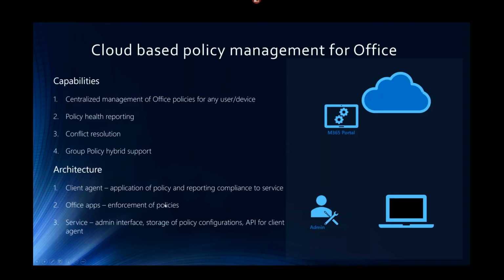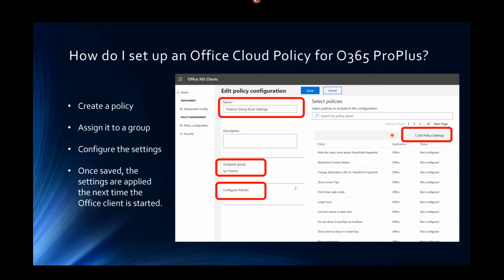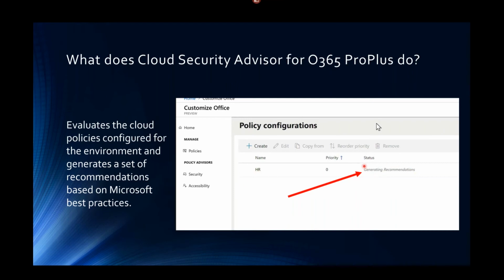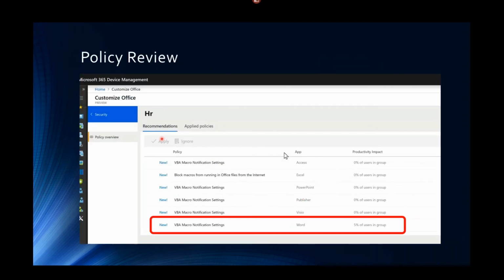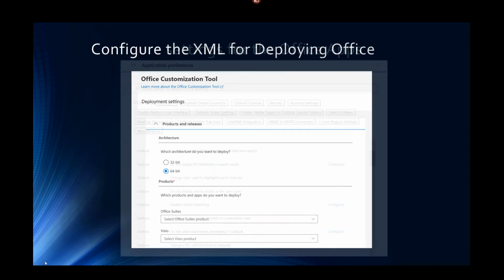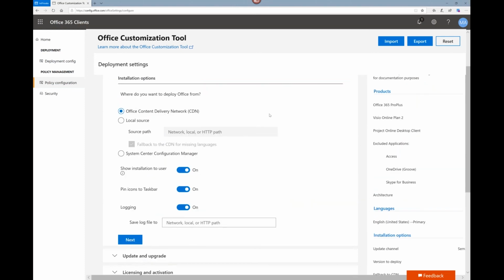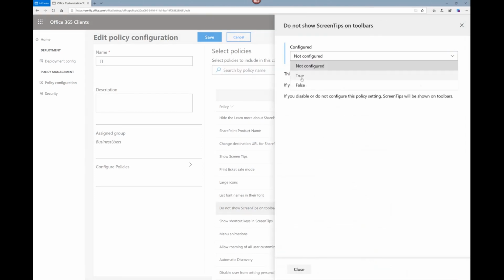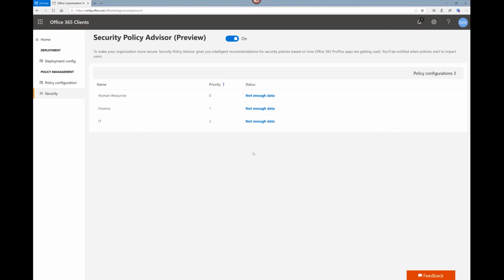Microsoft Cloud Policy Service and Security Policy Advisor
Cloud Policy Service and Security Policy Advisor are two new features just recently released into public preview by Microsoft. In this demo with David Branscome, their simplicity belies their power.

Cloud policy service empowers admins to easily deploy Microsoft applications with up over 1300 individual settings.

The Security policy advisor not only suggests security policies to put in place based on user behavior but also gives you an at-a-glance view of user impacts those policies will have. For example, which users will be impacted if you turn off Excel macros.